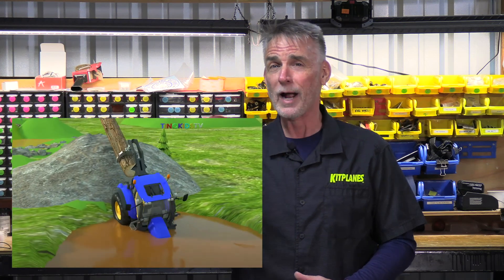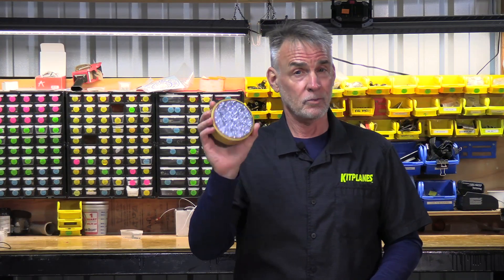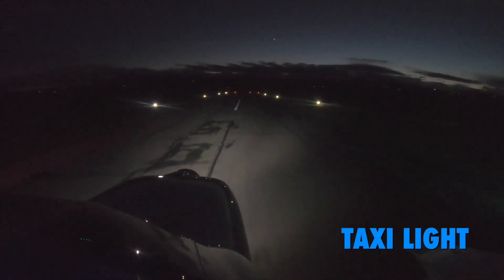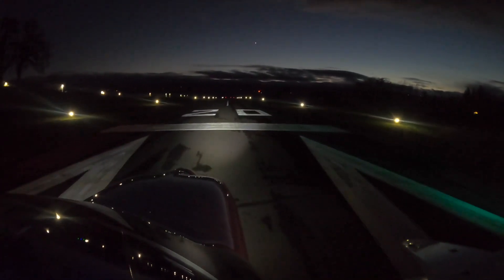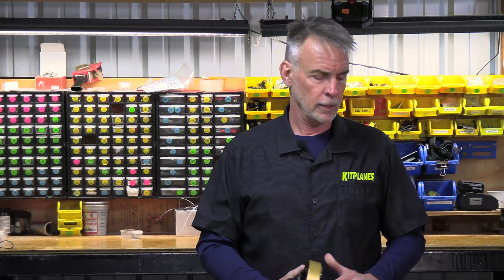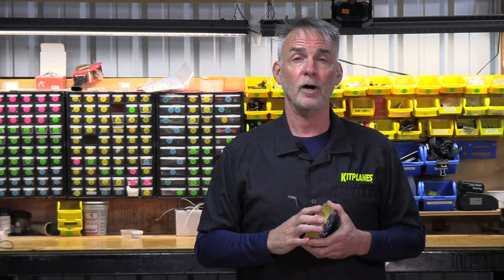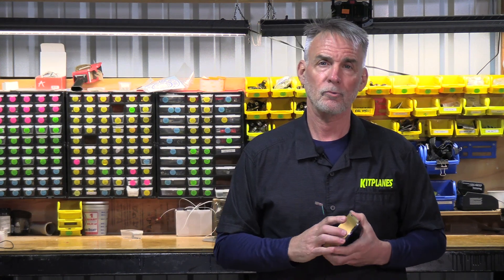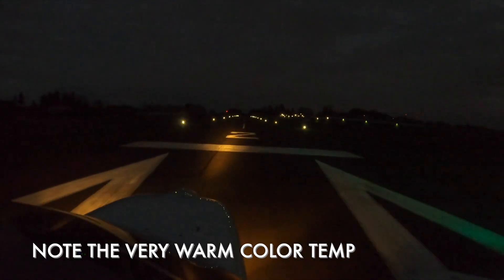AeroLEDS Equinox Vs. the 4509 Landing Light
Does the latest LED technology beat up on the ancient 4509 landing light for Experimental aircraft? You bet it does. Here's KITPLANES editor in chief Marc Cook for a look at the AeroLEDS Equinox PAR 36 landing light with both spot and wide (taxi) beam patterns.